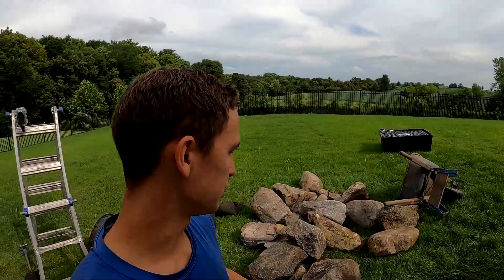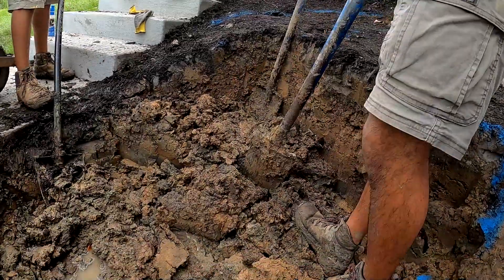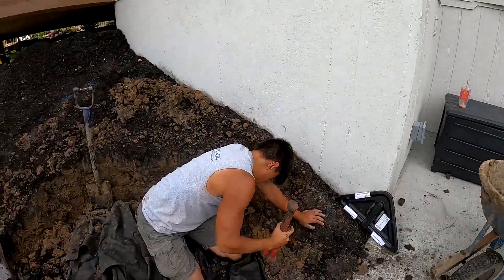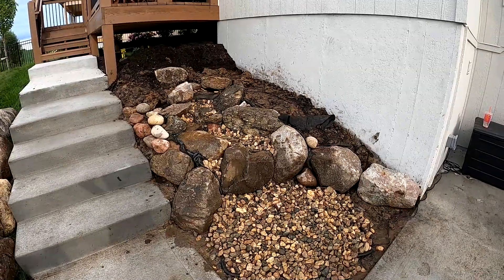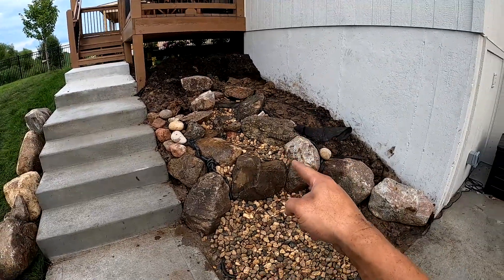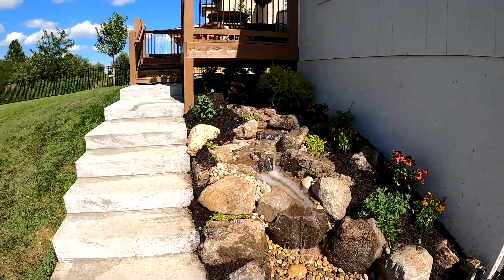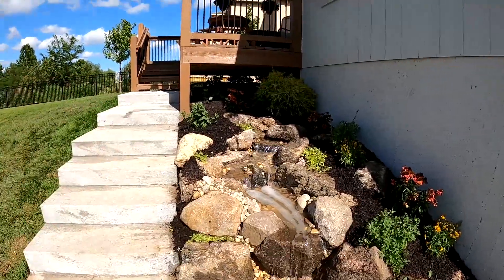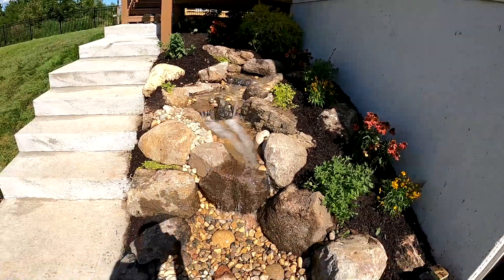Summer Patio Waterfall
The homeowner has a nice firepit, and wanted a waterfall to give them something to look at during the day AND at night. Jordan and the crew from Good Earth Water Gardens thinks they can get it done!